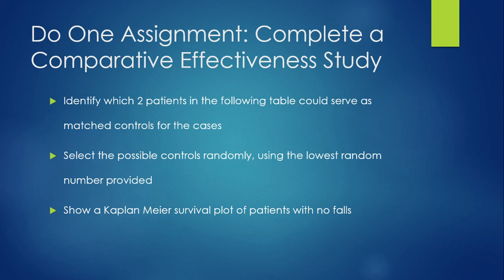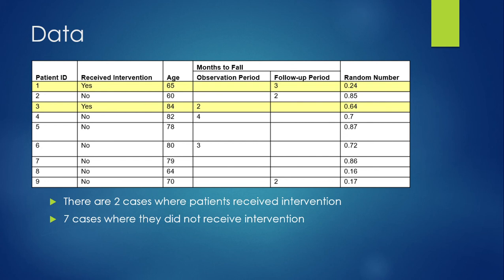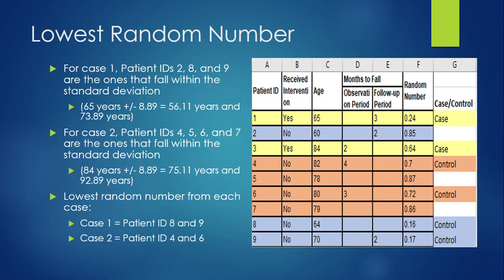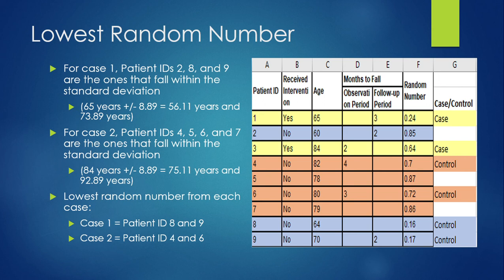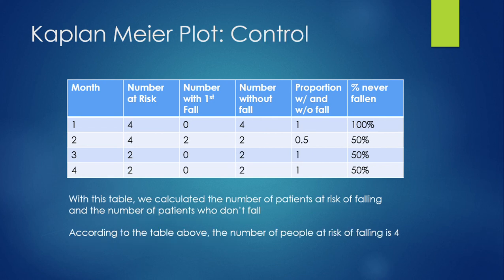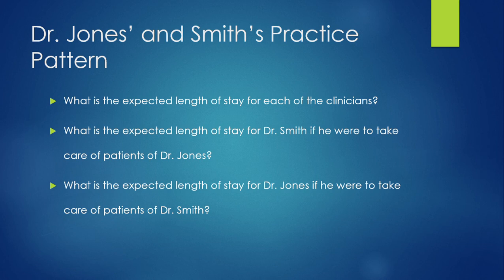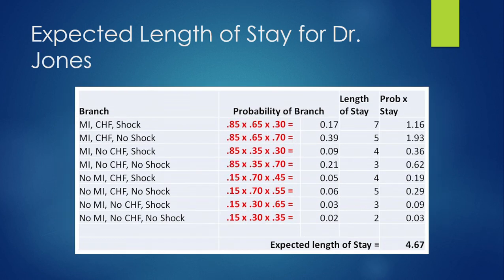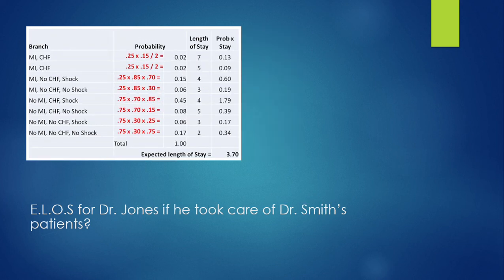Comparative Effectiveness Study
I created this presentation as part of the HAP 360 course on Information Systems in Health Care Management